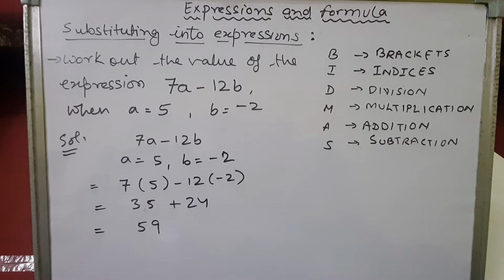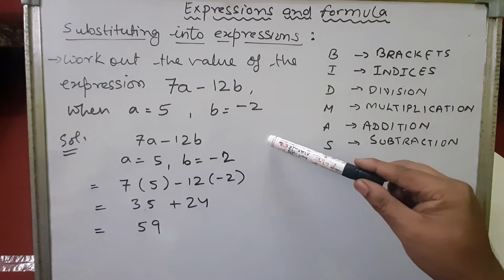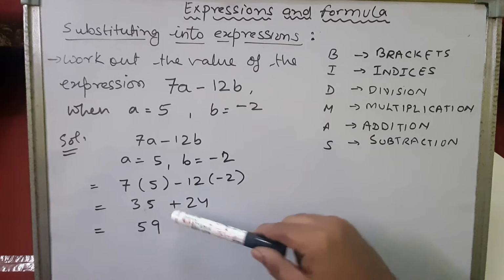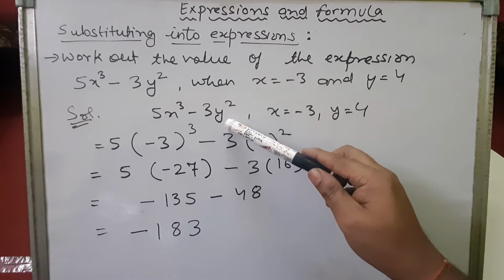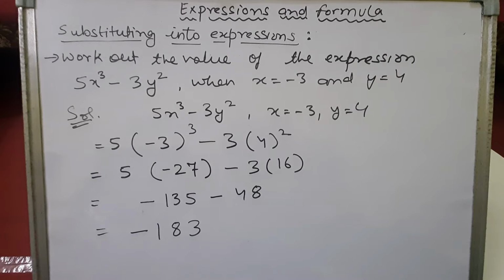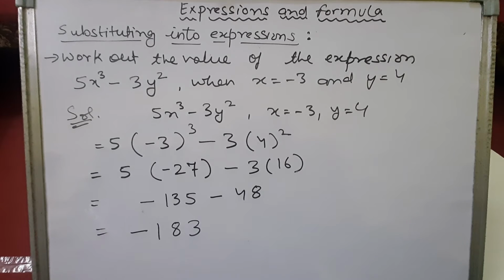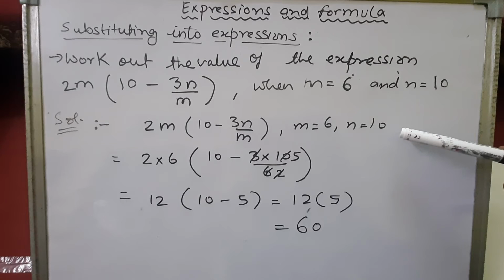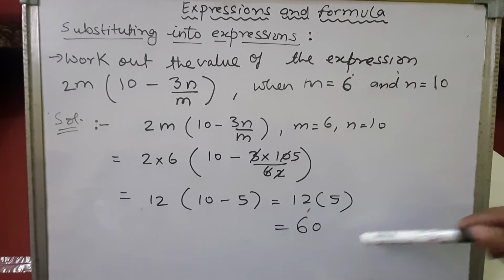Raza sir mhs topic: Expression and formula(part3)